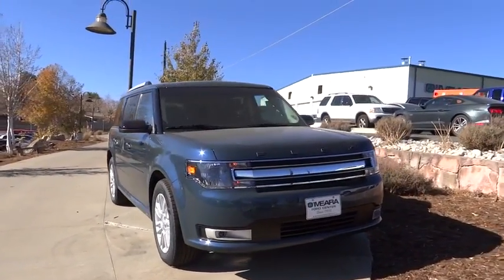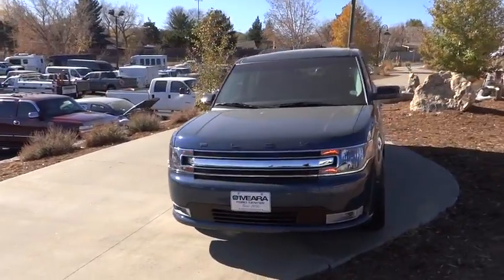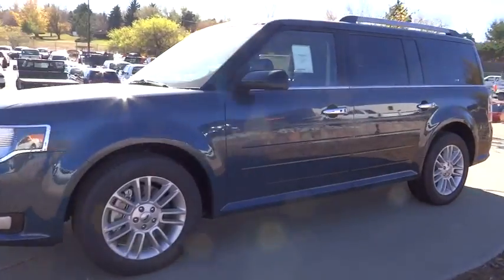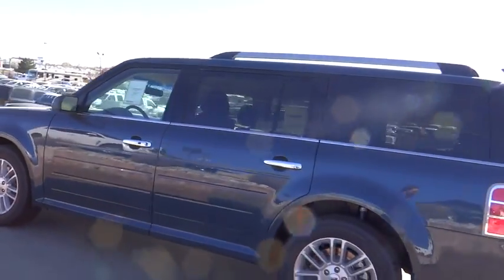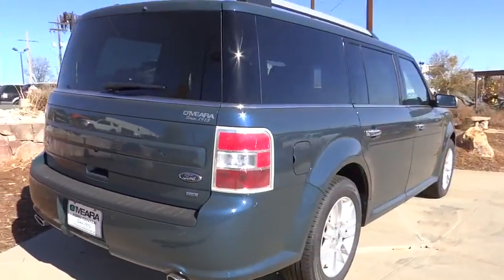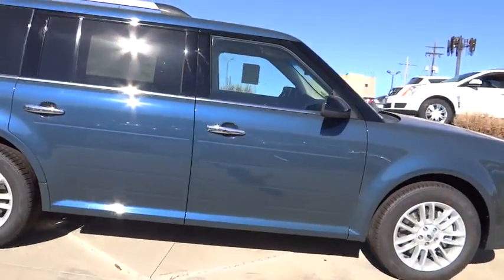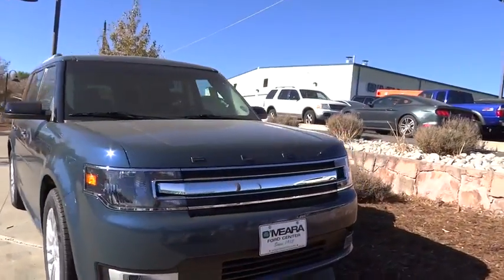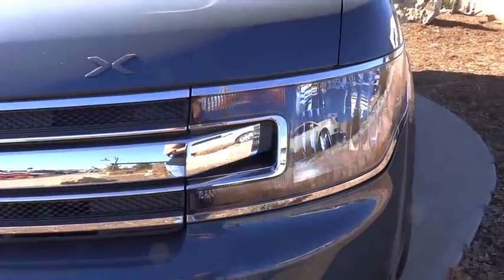2016 Ford Flex Centennial CO, Littleton CO, Fort Collins CO, Greeley CO, Cheyenne WY GBA22316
2016 Ford Flex

O'Meara Ford
400 W. 104th Ave.

Gets Great Gas Mileage: 22 MPG Hwy. This quality Ford is one of the most sought after vehicles on the market because it NEVER lets owners down* All Wheel Drive!!!AWD. Won't last long! Safety equipment includes: ABS, Traction control, Curtain airbags, Passenger Airbag, Front fog/driving lights...Other features include: Bluetooth, Power door locks, Power windows, Heated seats, Auto...